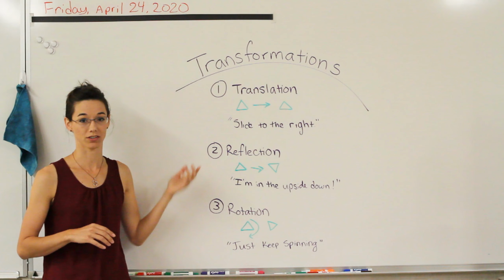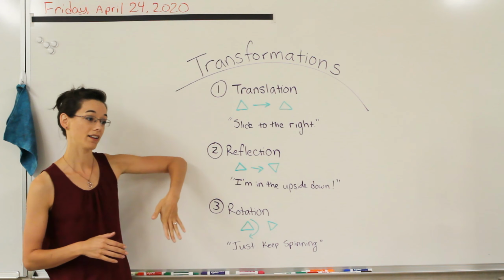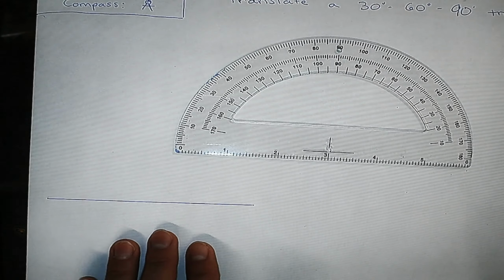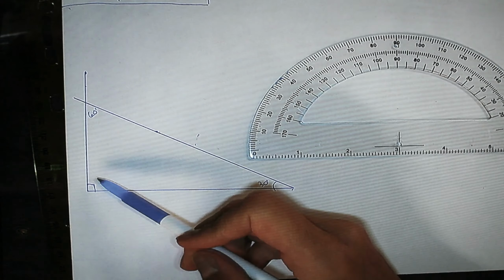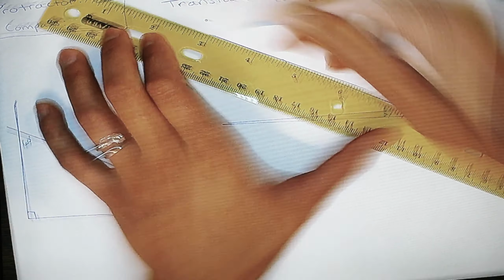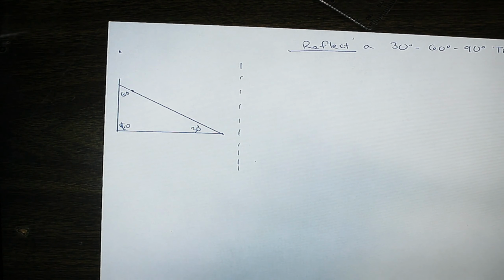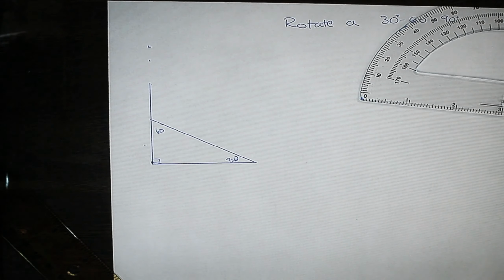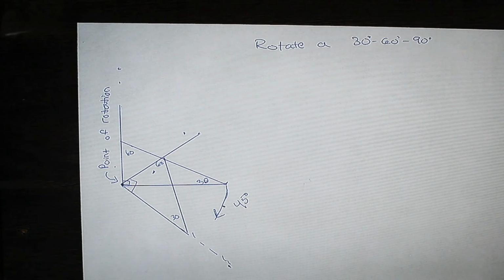Transformational geometry Lessons 9 1 9 3